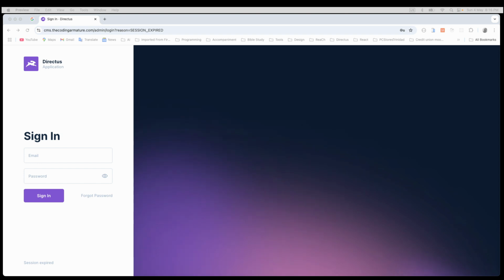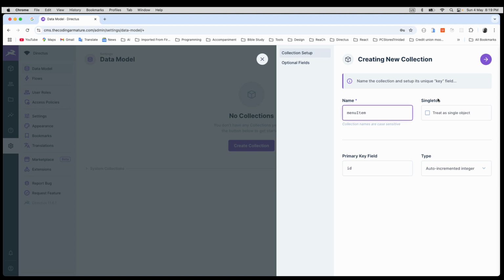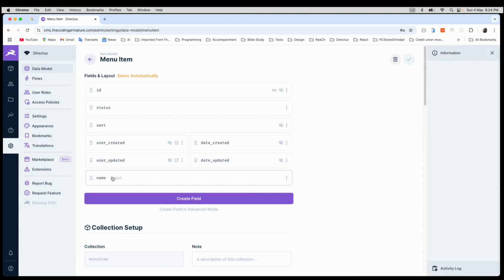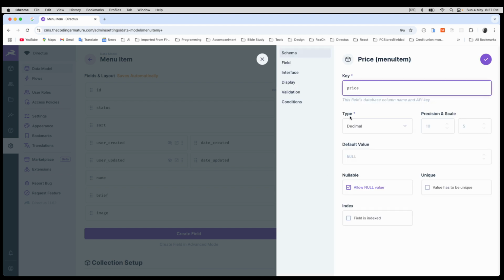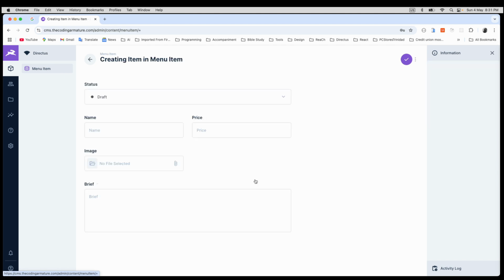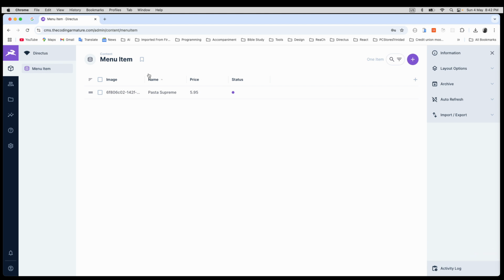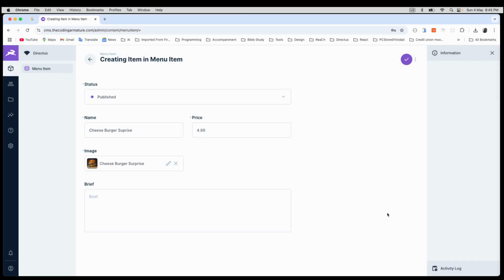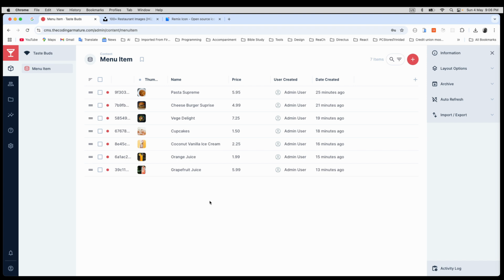Creating a Collection in Directus Data Studio. Adding Data to the Collection.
In this video we will be creating a collection and adding data to that collection.

Chapters

00:00 - Intro
00:15 - Directus Data Studio Architecture
00:50 - Data Modelling in Directus Data Studio
02:15 - Create a Collection in Directus Data Studio
05:15 - Creating Fields within our Collection
12:15 - Add Data to our Collection
19:38 - Check Link to Video to Customize Directus Appearance.
20:34 - All Data created within the Collection